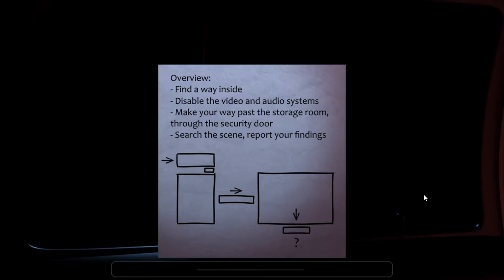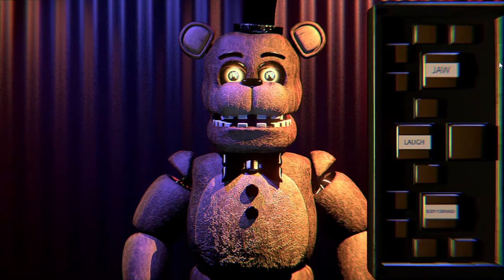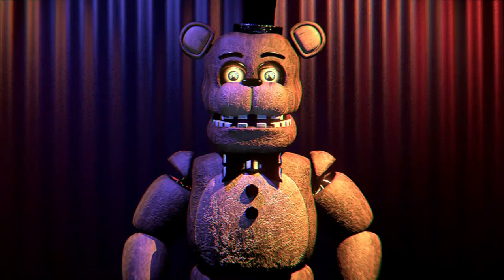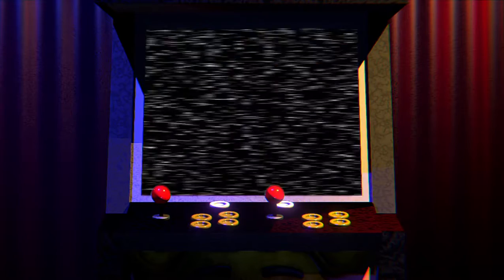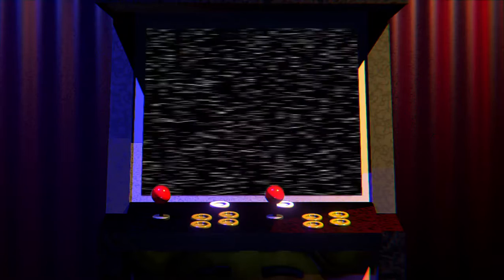fredbear and friends left to rot (pt 1)